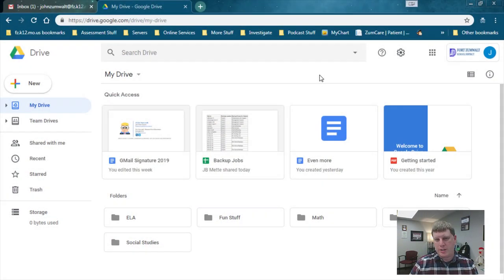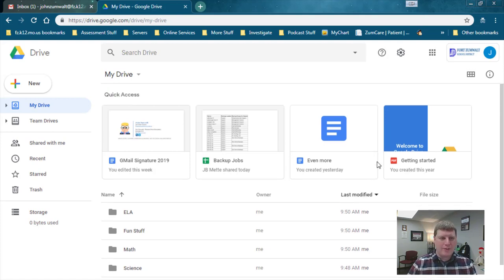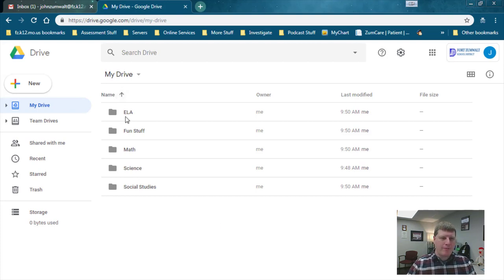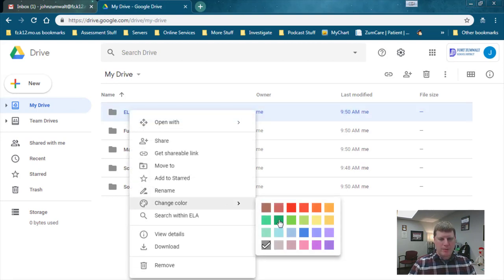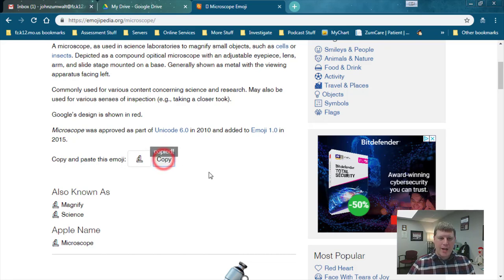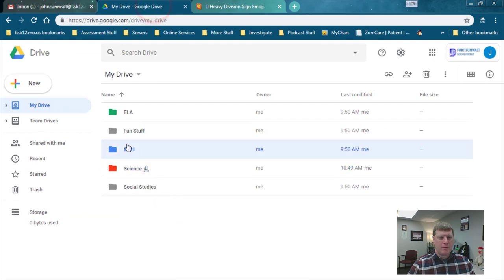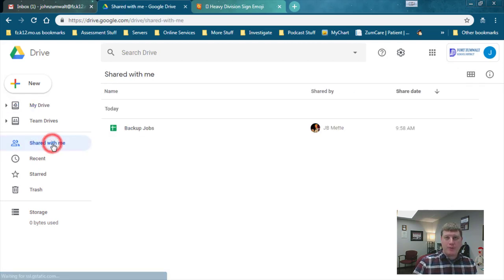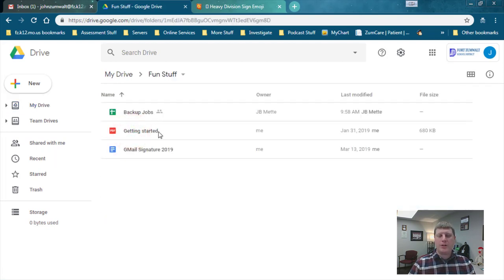HowTo: Organizing Google Drive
FZSD Tech HowTo Series: Using Colors, icons, and setting changes to organize your web view of Google Drive.  Also included is a quick tip about managing "Shared with me" files.